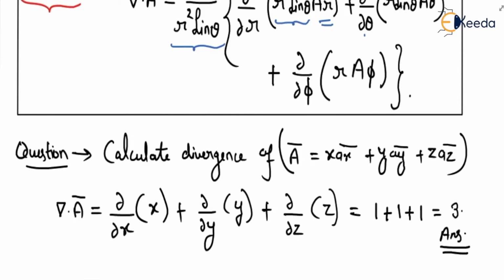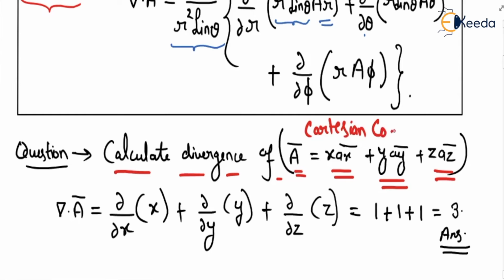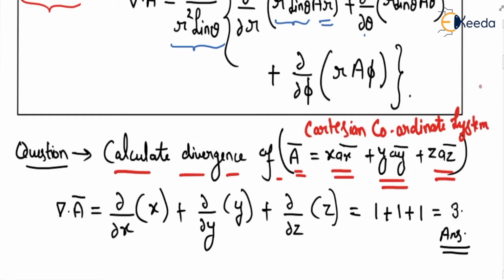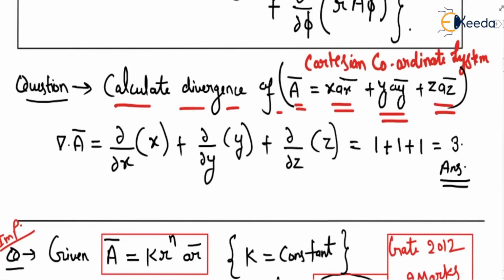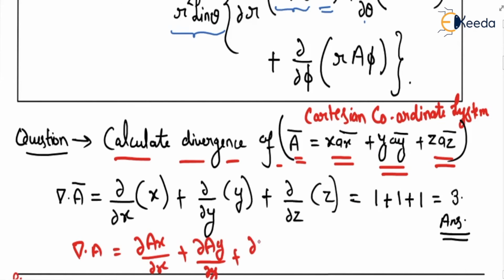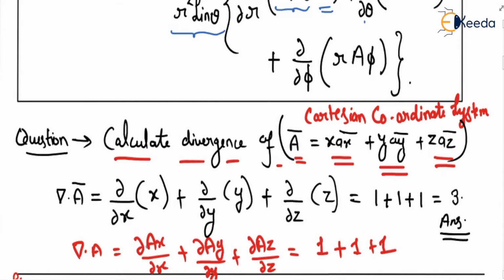Solving Numerical 1: Divergence | Electromagnetics | GATE IE Electricity & Magnetism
In this video, we delve into the fundamentals of Electromagnetics, focusing on the concept of Divergence. We kickstart with a comprehensive explanation followed by a step-by-step walkthrough of a numerical problem. Understanding these principles is crucial for success in GATE IE Electricity & Magnetism. Whether you're a student or a professional in the field, this tutorial provides valuable insights to enhance your knowledge. Join us to master this key aspect of electromagnetic theory and boost your confidence in solving related problems. Don't miss out, hit play now!

🔍 What You'll Learn:
In today's session, we tackle Numerical 1 on Divergence in Electromagnetics. We break down complex problems into easy-to-understand steps, helping you grasp the core concepts effortlessly. Whether you're a beginner or need a quick refresher, this tutorial is tailored just for you.

🔬 Topics Covered:

Explanation of Divergence in Electromagnetic Fields
Step-by-step walkthrough of Numerical

Happy Learning.